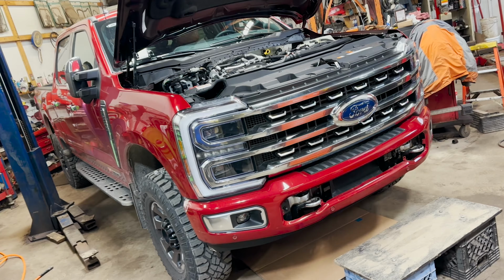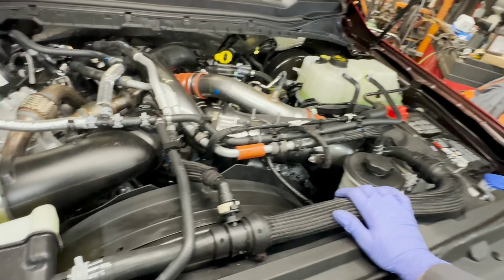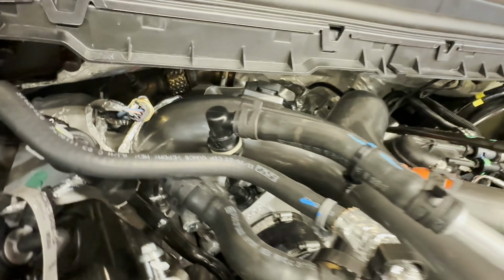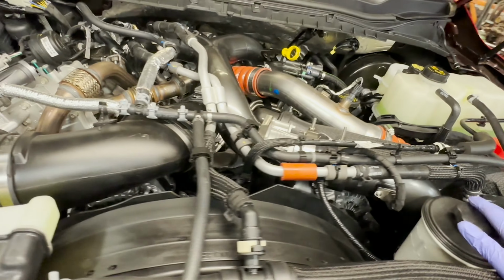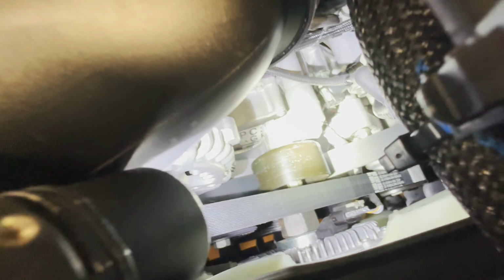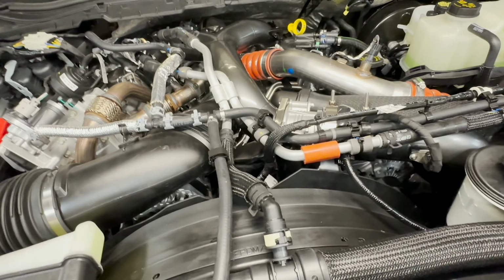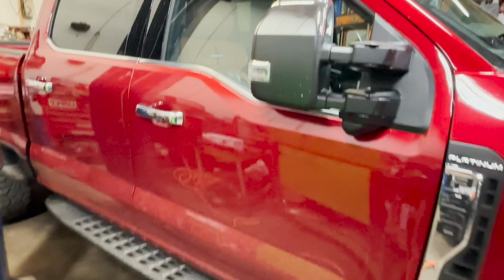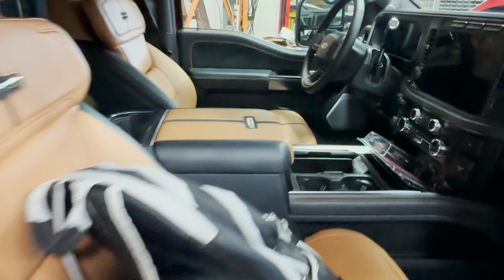2024 F350 6.7 Tremor Platinum | From Oregon-to-PTT, now Modified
All 6.7 owners need to consider this!! This has been a long a waited release for EVERYONE with a 6.7 Powerstroke hitting all years 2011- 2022 with fitments for 2023 & 2024 (test vehicle displayed) coming soon. This is the NEW pump that will keep that 6.7 from making the metal glitter paint and dumping you to the side of the road. To order visit accuratediesel.com and ask for Tim, he will be filling ORDERS. Schedule your DCR pump install with me and get your 6.7 done right. [ The vehicle displayed tonight came in for the factory Warn Winch install, Banks 5inch DPF back exhaust, S&S DCR HP fuel pump(testing), Full Pusher Power Flow intake manifold, BD high idle kit & a PTT theft deterrent device. Thanks Pat and his wife for the support and making the trek!! See you next round! Let me know below friends & tell me what you all think! Remember to LIKE - COMMENT - SUB - SHARE

---YOUR NEW KIT, use our code PTT

BUY S&S products here
ask for Tim good people over there!!

BUY H&S Motorsport Products here
Tell Zane PTT sent you

BUY SCT products here
TELL em PTT sent ya!

BUY Pusher Intakes here
--- ask for Jacob he is great!

Need something you see me use, I probably got it on Amazon. Use my link below to get PTT tools
USE STORE CODE pttwarod-20